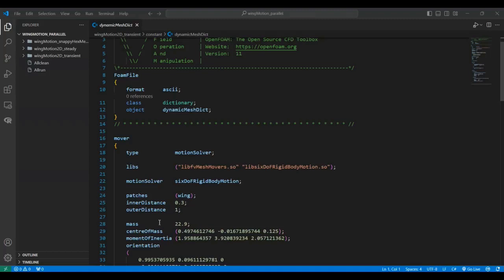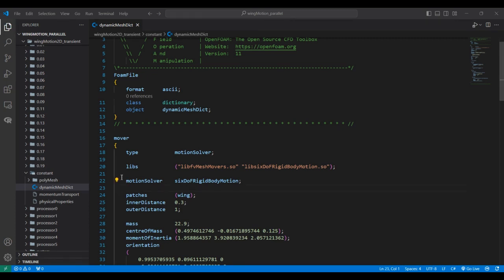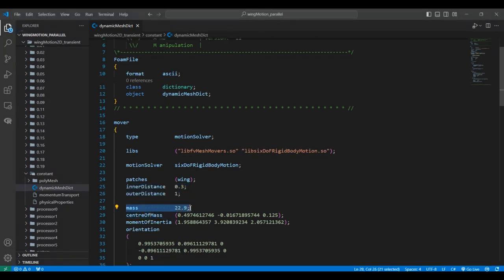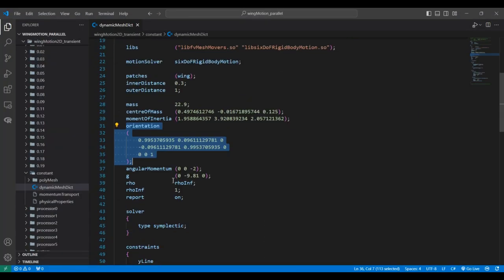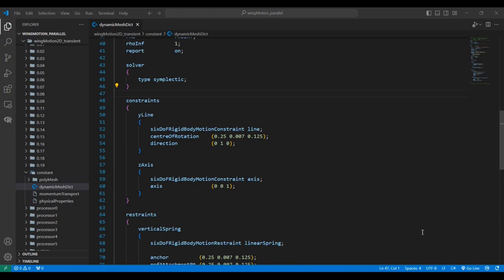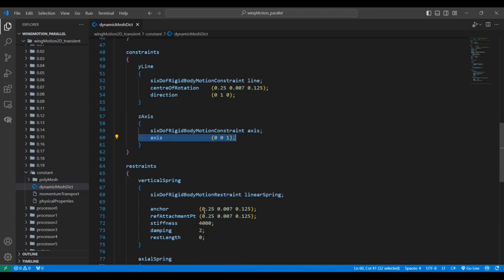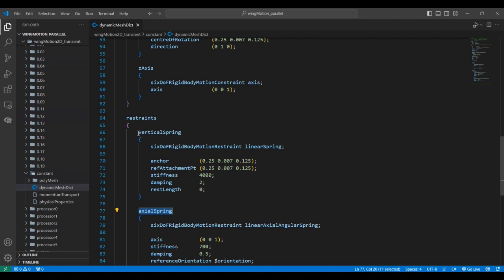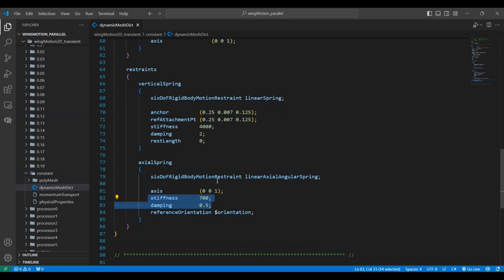How to simulate Dynamic Mesh in OpenFOAM